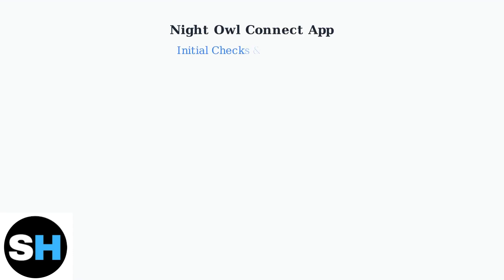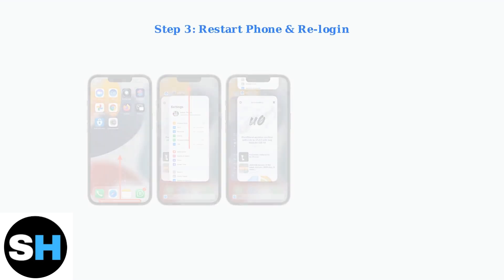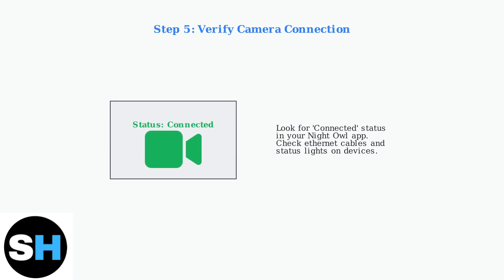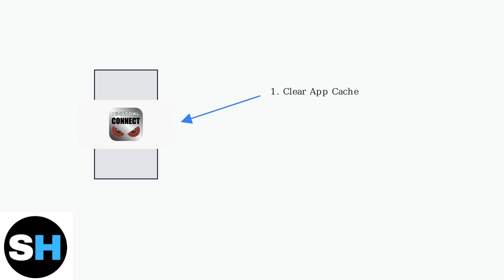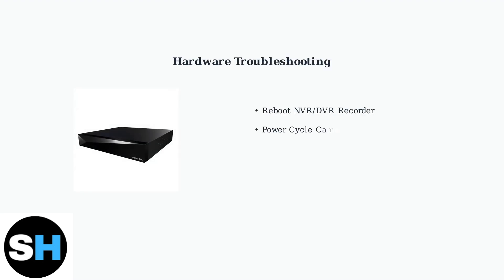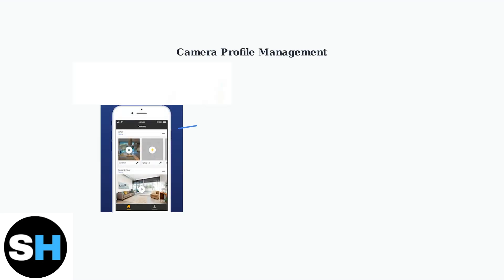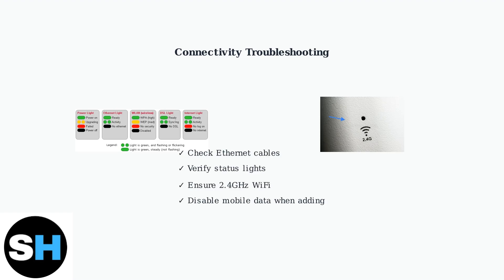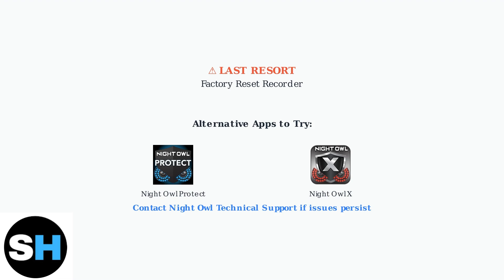How To Fix Night Owl Connect App Not Working (2026) | Camera & Login Fix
In today’s video, we will address the frustrating issues many users face with the Night Owl Connect app, particularly regarding camera functionality and login errors. We will explore various troubleshooting methods, including checking your internet connection, updating the app, and adjusting settings on your device.